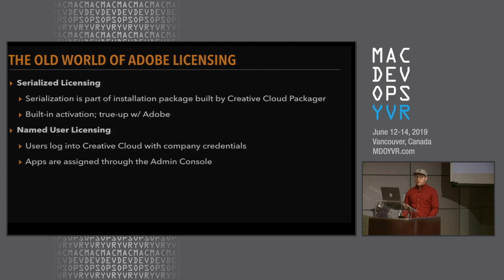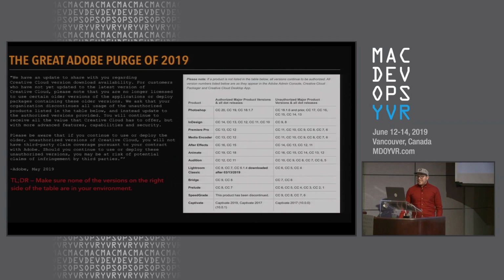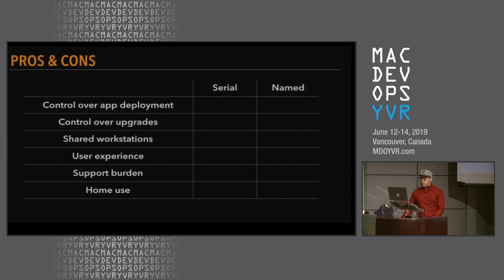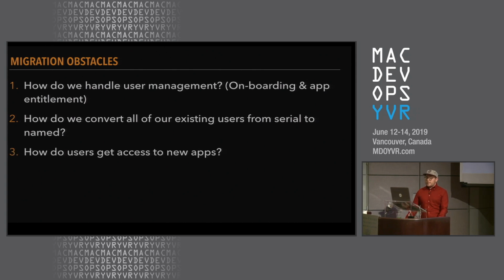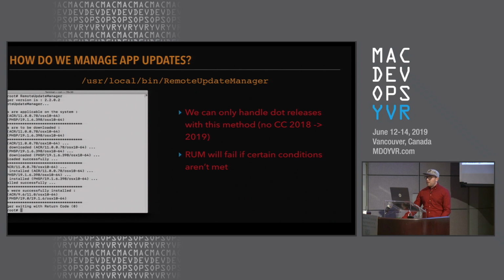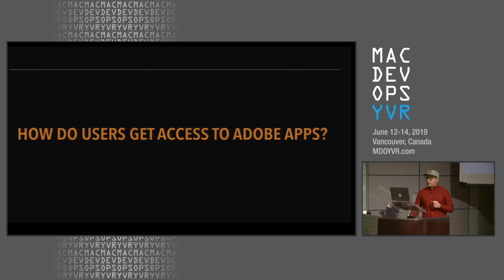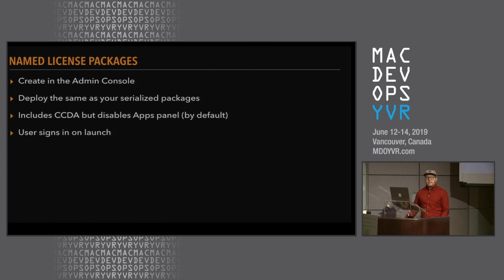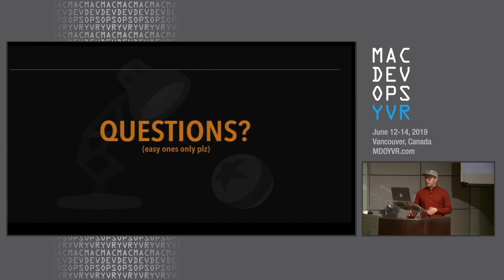MDOYVR19 - Dan Berman - Adobe License Migration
Dan Berman
Adobe License Migration